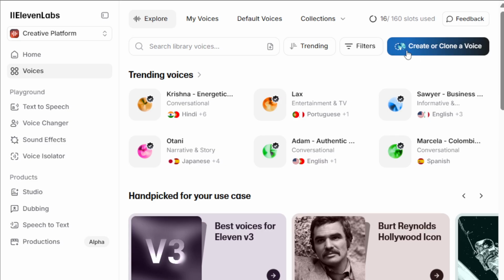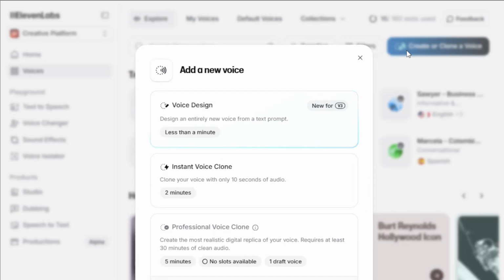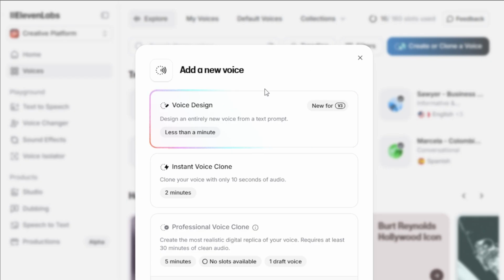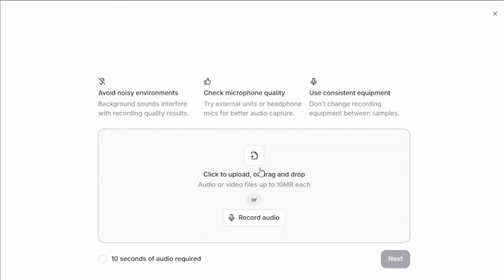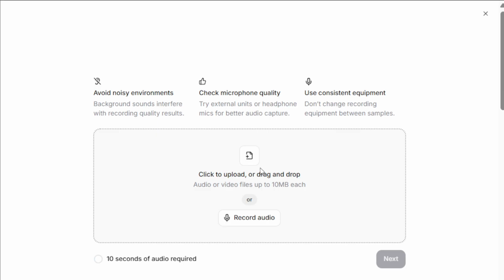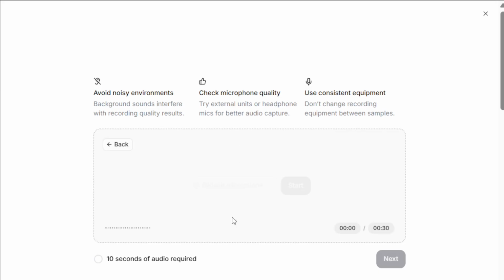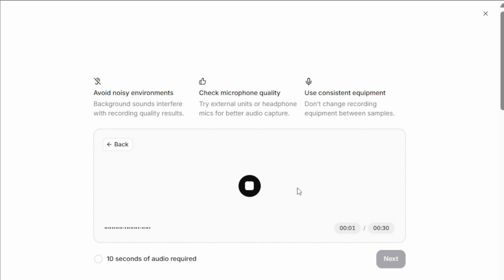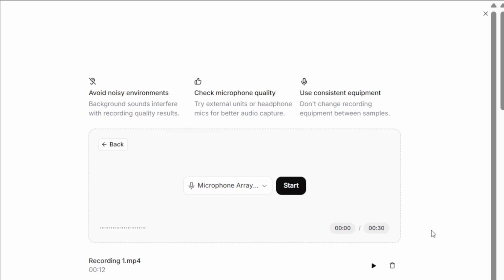How to Make a Custom Voice in ElevenLabs Fast and Easy!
In today's video, I'm going to teach you how to make a custom voice in ElevenLabs fast and easy. This is a powerful tool that can really enhance your audio projects by allowing you to create personalized voices with just a few simple steps. Whether you're creating content for a podcast, video, or any other audio application, having a unique voice can set you apart. Let's dive right in.

First, you'll want to navigate to the Voice Lab. This is the hub where all the magic happens. If you're new to the platform, take a moment to familiarize yourself with the interface. It's designed to be user-friendly, so you should have no trouble finding your way around. Once you're comfortable, let's move on to the next step.

You'll need to click on the option to add a new voice. You'll see an option for Instant Voice Cloning, and this is what we're after. This feature allows you to create a custom voice based on an existing audio sample. Just imagine the possibilities — you could have a voice that sounds just like your favorite narrator or perhaps something entirely unique.

Now, this part is crucial. You'll need to upload a clean audio sample of the speaker you'd like to clone. Clarity is key here. Make sure the audio is free of background noise and distortion. The quality of your sample will directly affect the final output, so take the time to ensure it’s as clear as possible. This might mean recording in a quiet room or using good quality recording equipment.

Once your audio sample is uploaded, you'll need to name your new voice. This step is as simple as it sounds but don't underestimate its importance. Choosing a clear and descriptive name will help you easily find and manage your voice within your library, especially if you plan on creating more than one custom voice.

This initiates the process of transforming your audio sample into a fully-fledged custom voice. This might take a few moments, so feel free to stretch or make a cup of tea as the platform does its thing. The system will work its magic, applying cutting-edge technology to create a digital voice that’s unique to you.

Once the cloning process is complete, you'll find that your new voice has appeared in your voice list. Congratulations! You now have a custom voice that you can use across your projects. It will be available alongside any other voices you've created or are planning to create. This seamless integration into your existing library makes managing and using your voices a breeze.

And that's it! You've successfully created a custom voice in ElevenLabs. With this powerful tool at your disposal, you're ready to explore new creative possibilities.